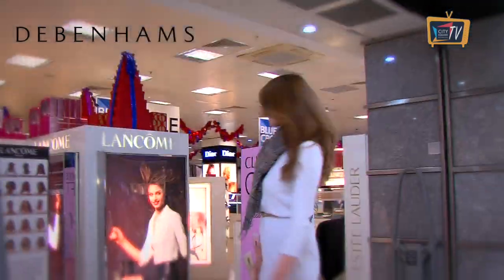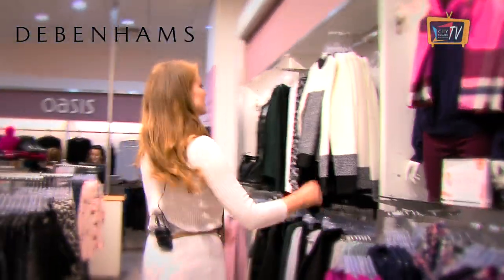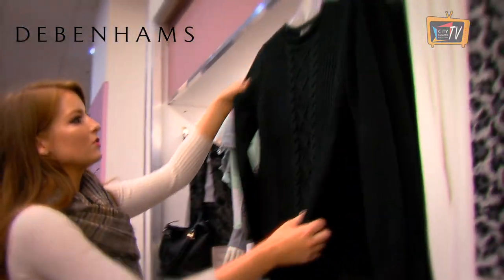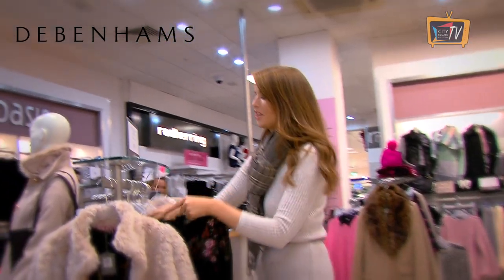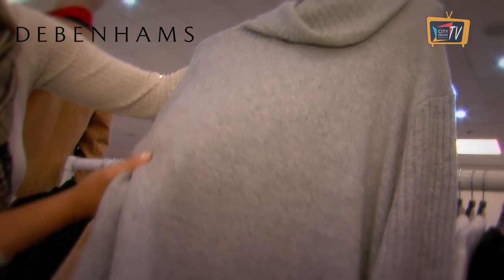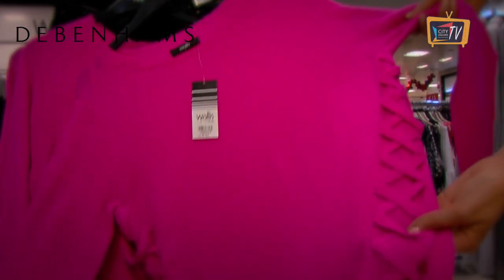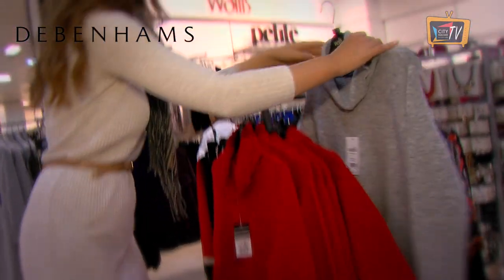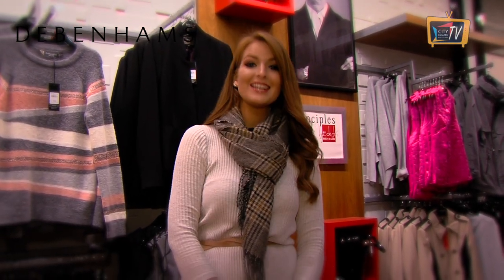Debenhams Knitwear Looks 2017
With concessions like Wallis, Oasis, Topshop Debenhams in City Square offers a great selection of knitwear. Chunky styles are in but watch out for the pretty black jumper with colourful embroidered detail in Oasis.
All prices are referred to during the video